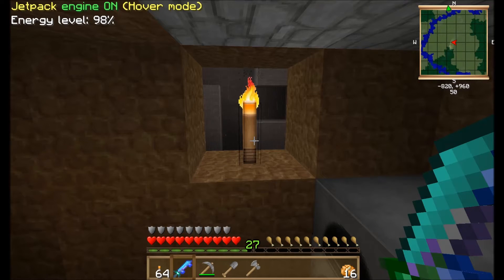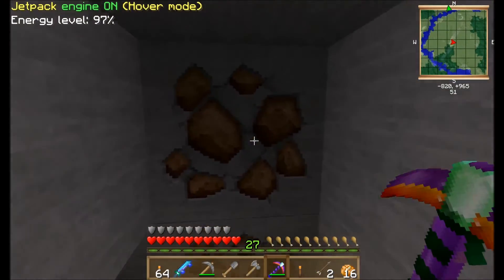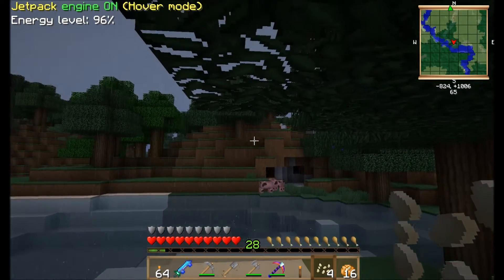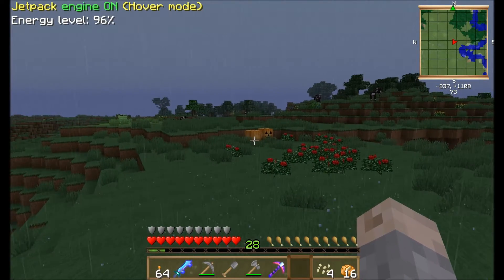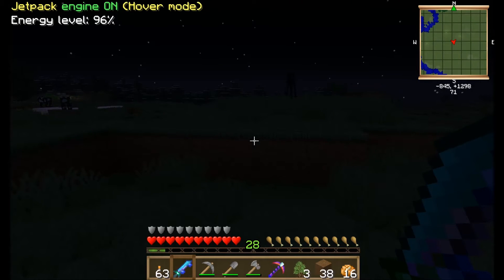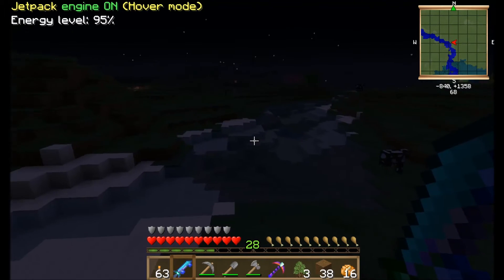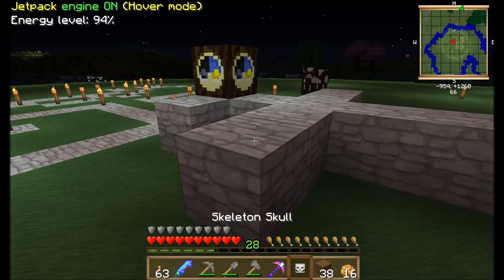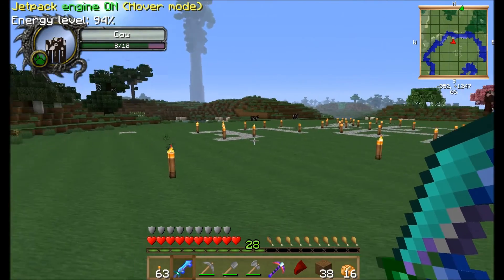FTB- Unleashed Gray Gamer ep 2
Continue on looking for different plants and trees.